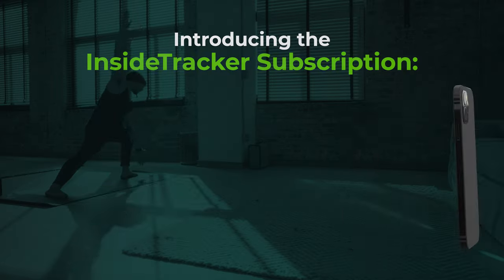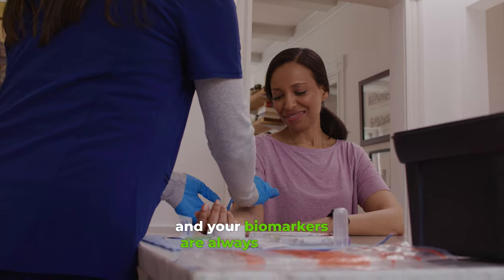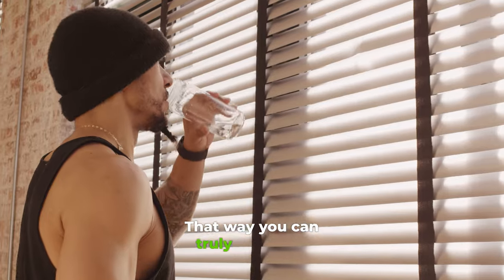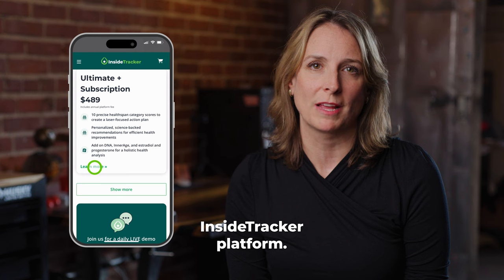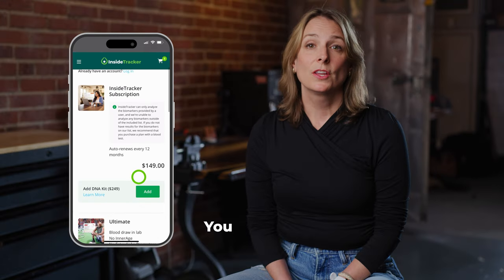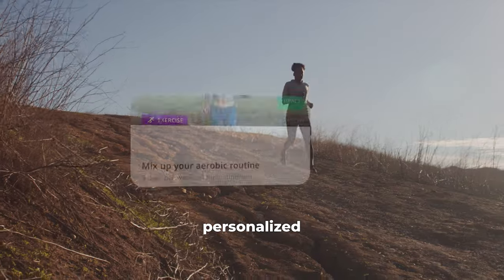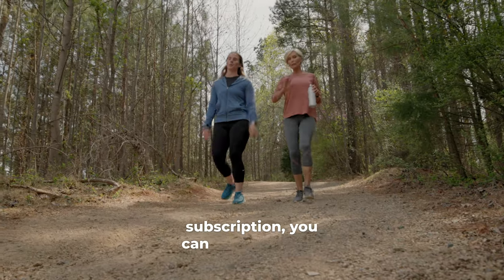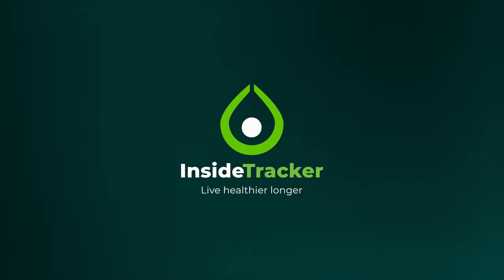Introducing InsideTracker Membership: Up to $200 worth of savings!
InsideTracker is a hub where you'll access your blood and DNA results. It's where you'll look for daily insights based on your fitness tracker data. And it's where you'll find personalized strategies focused on improving your health.

With the InsideTracker platform, you can stop wasting time on generic health advice. Instead, you can learn what your body is telling you it needs.

What you get with InsideTracker Membership:

- Access to the InsideTracker platform. You'll get a full picture of your health that combines blood, DNA, biological age, and sleep + fitness tracker data. Platform access renews annually at $149.
- Ability to upload decades worth of past blood results. You'll see trends in your data and receive insight into where your health is headed.
- Precise scores across our 10 areas of healthspan like heart health, metabolism, stress levels, sleep, and cognition.
- Individual biomarker analysis. You'll see what's optimized and where you can improve.
- Personalized, science-backed advice. Prepare to learn which foods, supplements, and lifestyle habits will have the biggest impacts on your body.
- Customizable Action Plan. Review a menu of options and tailor your plan to your needs.

Let’s Connect!